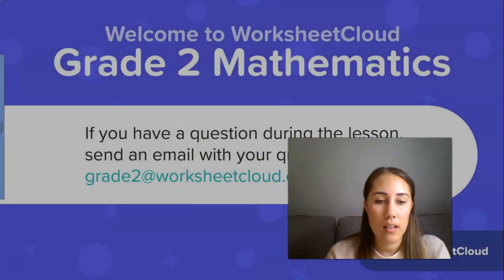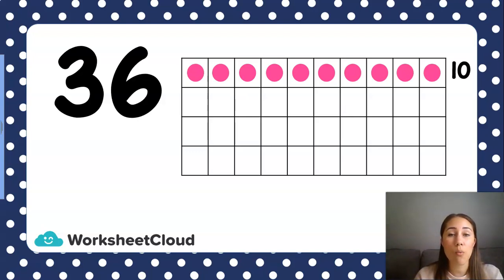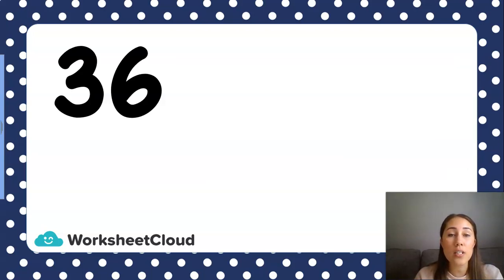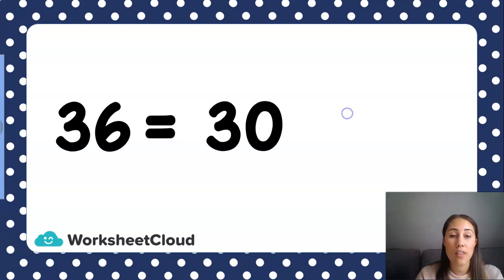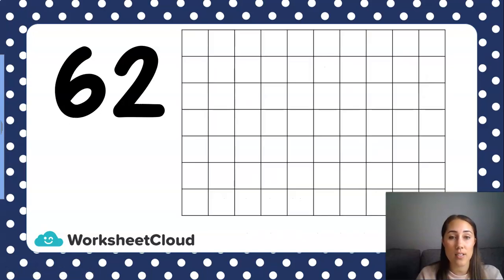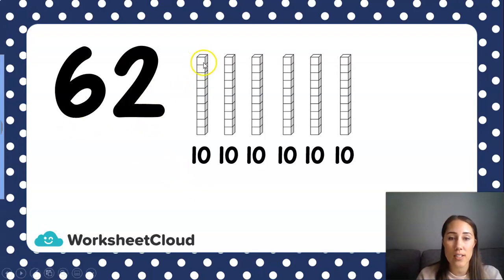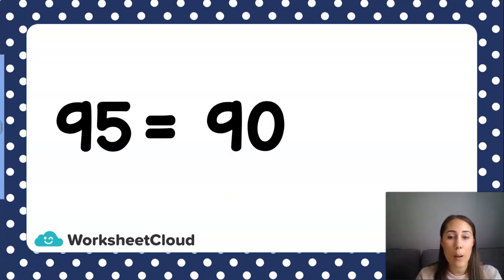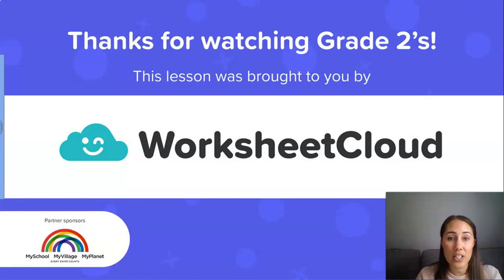Grade 2 - Mathematics - Building Numbers - WorksheetCloud Video Lesson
In this Grade 2 Mathematics video lesson we will be teaching you about Building Numbers.